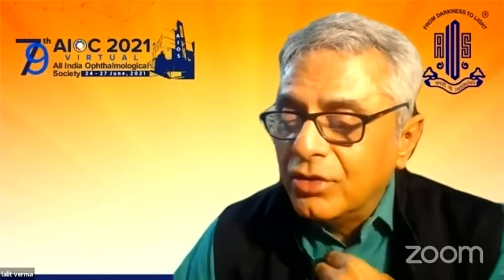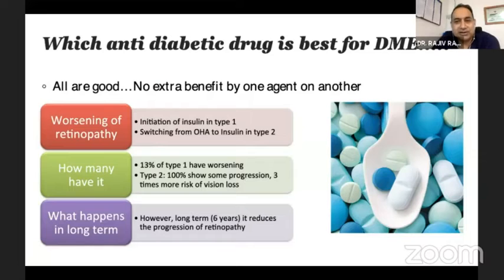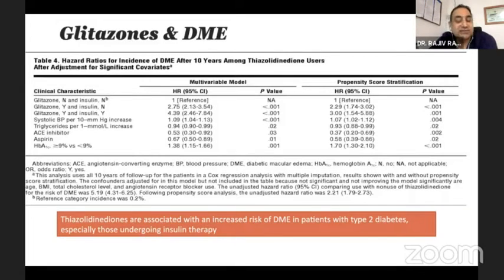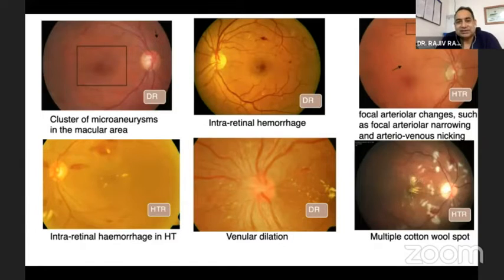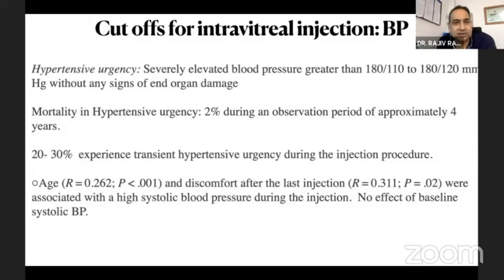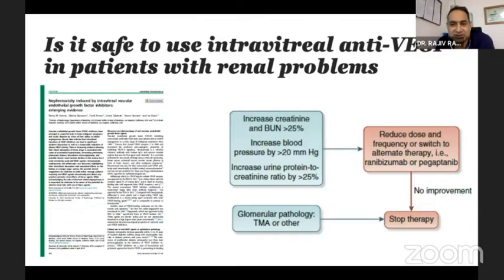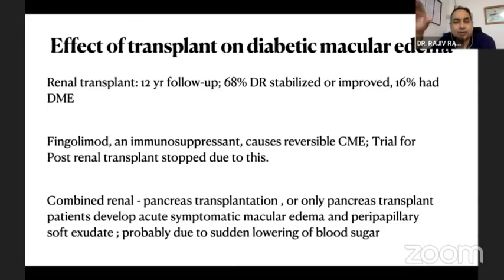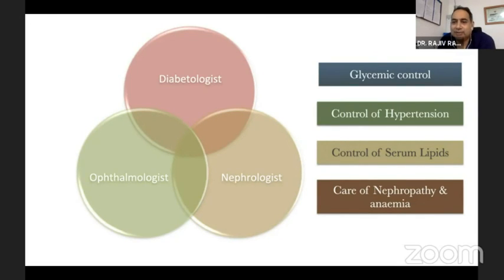AIOC2021-GP94-Topic-Dr.Rajiv Raman-Assesment of Systemic Parameters & Medical management in DME